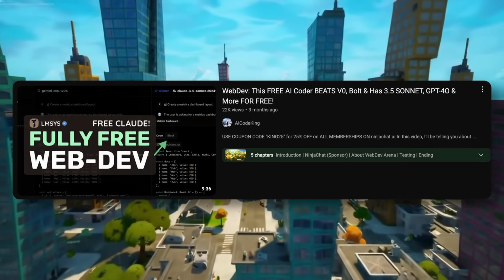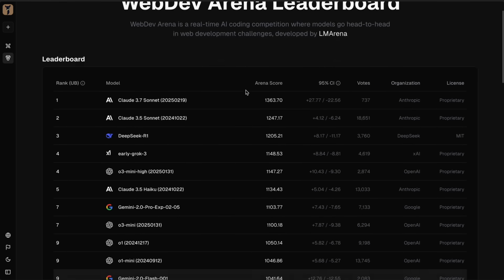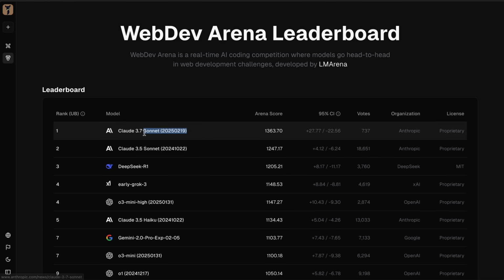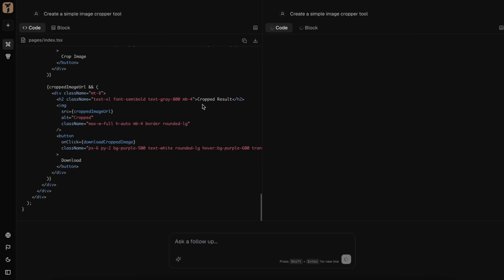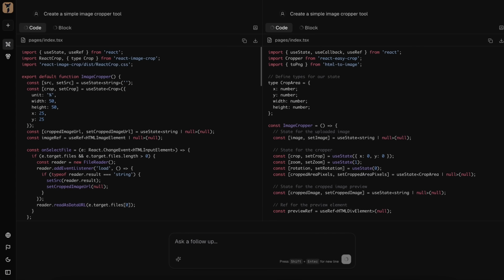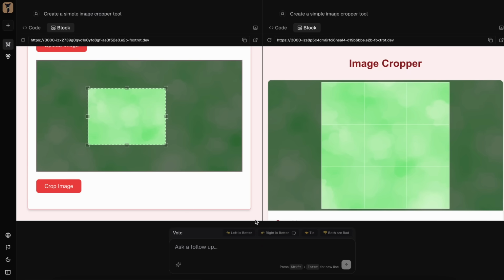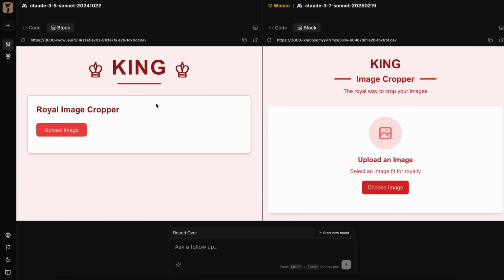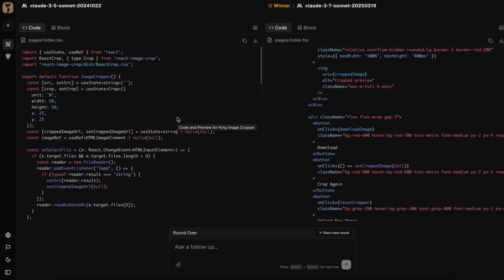NO LIMIT & FREE 3.7 Sonnet, GPT-4.5, O3-mini Coder : This AI Coder is AMAZING & Beats BOLT, V0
In this video, I'll be telling you about a new AI coder that features 3.7 Sonnet, GPT-4.5 ad O3 mini for free usage. This new ai coder is called LMSYS Web Dev. It allows you to use all kinds of model for free without any rate limits for web development tasks.

Key Takeaways:

💻 WebDev Arena offers free model usage without rate limits.

📊 It features a leaderboard to rank coding models.

🎨 It's similar to Claude Artifacts or OpenAI Canvas for code generation.

🗳️ You can vote on model outputs to improve leaderboard scores.

🚀 No account is needed to use it.

✨ It supports iterative code refinement through prompts.

🧪 It allows testing of experimental models with side-by-side comparisons.

Timestamps:

00:00 - Introduction
01:31 - NinjaTools (Sponsor)
02:29 - Usage
08:08 - Ending